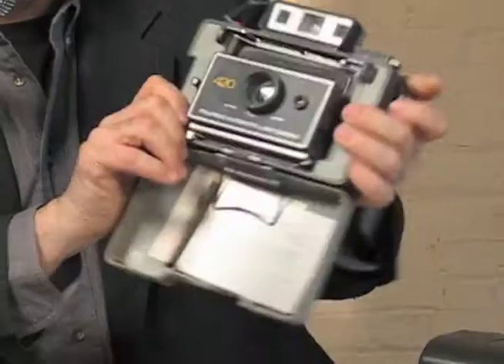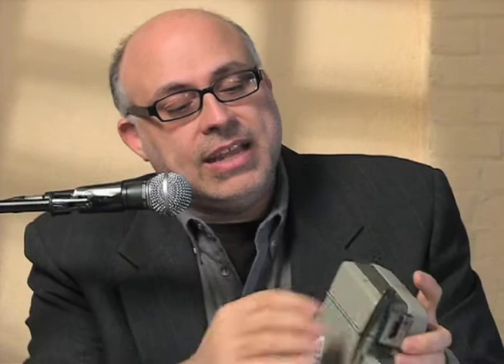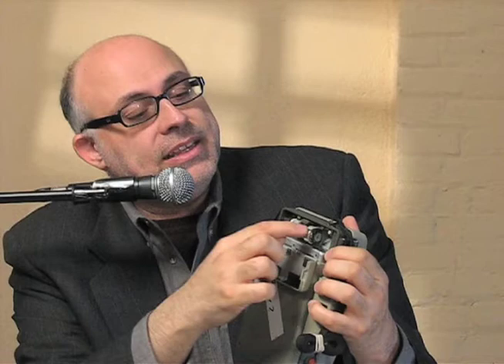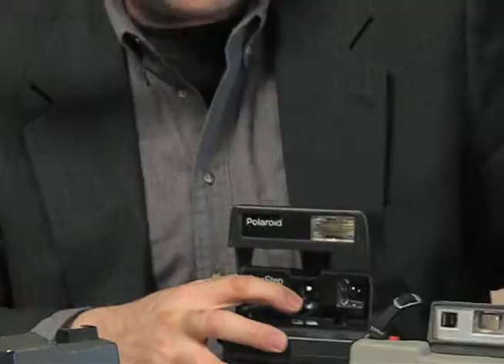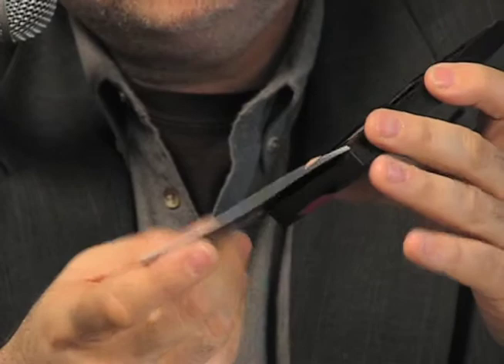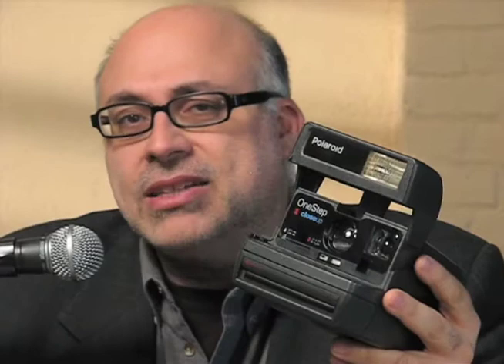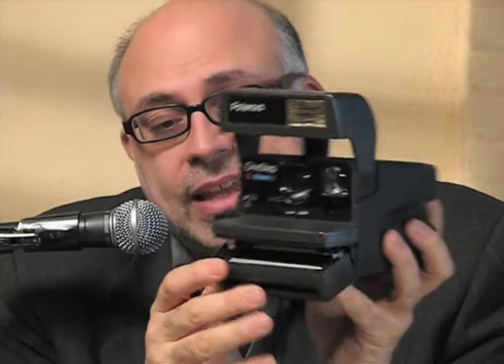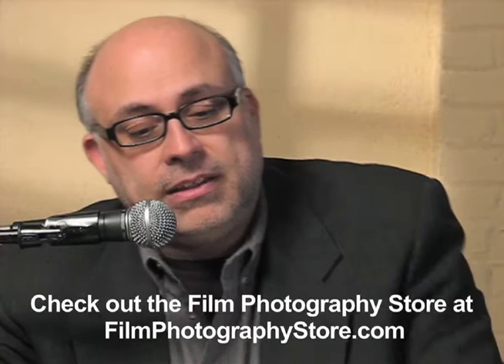Polaroid Tips: Does Your Camera Work?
FPP's Michael Raso asks How Do You Know If Your Polaroid Camera Works? FPP - The Film Photography Project!

Need Polaroid-Type Film? FPP is your Polaroid HQ!